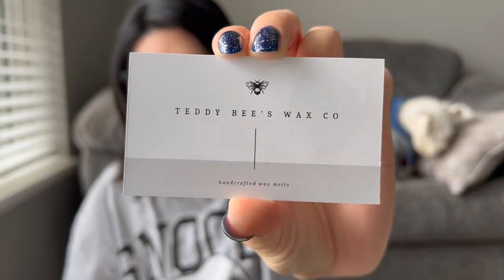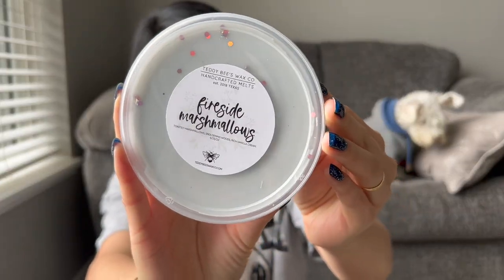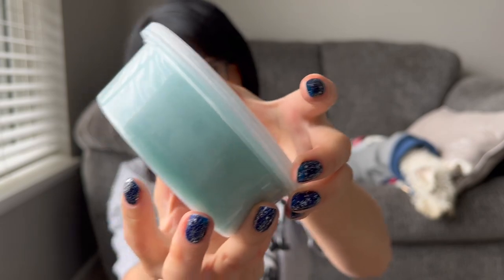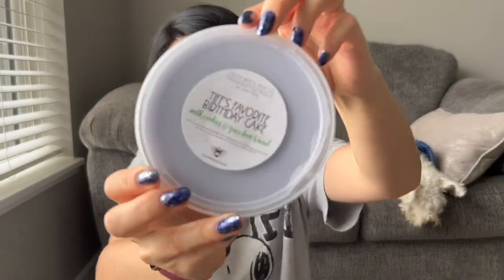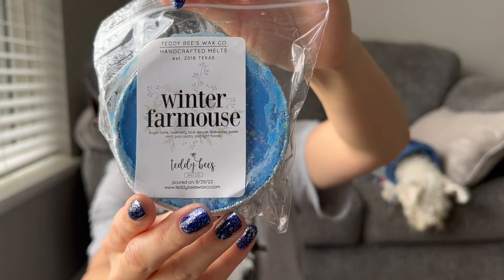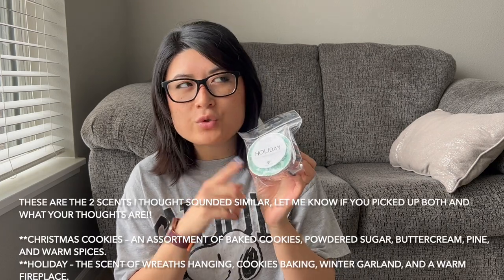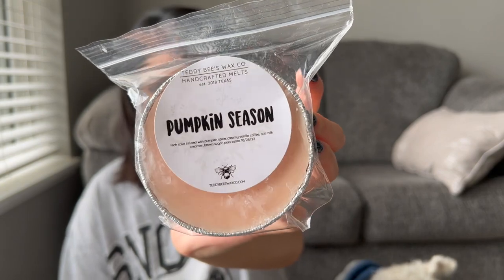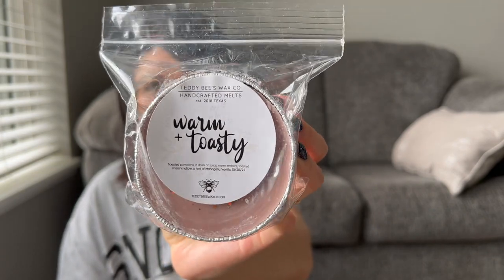✨🎄Teddy Bee's Fall/Holiday 2022 Preorder Haul!!🎃✨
Today I am sharing my Teddy Bee's Fall/Holiday 2022 preorder haul! If you are interested in purchasing, Teddy Bee's will have an RTS on November 19, 2022. I'm sure more details will be shared in the FB group and website closer to the release. 😊

Teddy Bee’s Fall - Holiday Pre-order from September 2nd

4 oz Souffles - $6.40
8 oz Wax Tubs - $12.80
12 oz Loaves - $19.20

Wax Tubs:
⭐️Creep Show – Pumpkin Sugared Donuts, Marshmallow Fireside Type, sugar cookies, creamy cheesecake, graham crackers, marshmallow cream, and a hint of sweet spice.
⭐️Fireside Marshmallows – Toasted marshmallow, smoldering woods, rich vanilla cream. (Marshmallow Fireside BBW Type)
⭐️Grown Woman Sh*t – Palo Santo, orchid, warm amber, and smoked vanilla.
⭐️Snow Queen – Sweet sugared spruce, warm vanilla sugar, blended with Marshmallow Fireside type.
⭐️Witches Be Crazy for Beach Treats - Birthday cake, pecan waffles, sugar cookie dough, a pinch of cinnamon spiced vanilla blended with Beach Treats.
⭐️Witches Be Crazy for Cupcakes at Tiffany’s - Birthday cake, pecan waffles, sugar cookie dough, a pinch of cinnamon spiced vanilla blended with crispy toffee, hints of chocolate, sweet sugar, buttercream and vanilla cake.
⭐️Christmas Tree’s & Cream – Fresh pine boughs, vanilla sugar waffle cone, and rich buttercream.
⭐️Witches Be Crazy for Blueberries – Birthday cake, pecan waffles, sugar cookie dough, a pinch of cinnamon spiced vanilla blended with sweet blueberries.
⭐️Tiff's Favorite Birthday Cake + Milk, Cookies, & Zucchini Bread - Tiff’s Favorite Lavender blended with white cake and buttercream layered with Our Milk & Cookies blended with Zucchini Bread.

Souffles:
⭐️Witches Be Crazy for Apple Spice – Birthday cake, pecan waffles, sugar cookie dough, a pinch of cinnamon spiced vanilla blended with crisp apples, brown sugar, cinnamon, with a butter crush background.
⭐️It’s Fall Y'all - Marshmallow Fireside, sweet cinnamon, orange zest, leaves, brown sugar, and vanilla.
⭐️The Night Before Christmas – Flannel Sheets, warm cashmere and vanilla blended with the scent of Christmas Tree’s.
⭐️Toil & Trouble - Pumpkin Spice Latte, apple cider donuts, fluffy marshmallows.
⭐️Winter Farmhouse – Sugar cane, rosemary, blue spruce, teakwood, sweet mint, palo santo, and light florals.
⭐️Lavender Bonfires – Sweet lavender, cashmere bonfires, toasted marshmallow, a hint of Vanilla Balsam.
⭐️I (heart) Vanilla Balsam + Palo Santo (layered) - Creamy vanilla marshmallow, vanilla milkshake, Marshmallow & Magnolias (Boardwalk Marshmallow) blended with Vanilla Balsam and layered with Palo Santo.
⭐️Holiday – The scent of wreaths hanging, cookies baking, winter garland, and a warm fireplace.
⭐️Gingerbread Ice Cream Cake – Sweet buttercream layered between warm white cake and vanilla ice cream, topped with loads of gingerbread crumbs.
⭐️Cookie Monster – Baked vanilla macaroons, sweet vanilla cookies, and Cupcake @ Tiffany’s.
⭐️Milk Cookies & Beach Treats + Lavender Marshmallow (layered)
⭐️Morning Cup of Christmas – Vanilla chai, cranberry chutney, apple marmalade, with a hint of fresh pine.
⭐️Pumpkin Season – Rich cake infused with pumpkin spice, creamy vanilla coffee, oat milk creamer, brown sugar, palo santo.
⭐️Santa’s Birthday Cake (renamed to Cozy Cookie Cake + Balsam) – Vanilla Balsam, fraser firs, blended with our Cozy Cookie Cake (Warm iced white cake, Beach Treats, Marshmallow Fireside, and Signature Sugar Cookie.)
⭐️Sweet Spot – Butterscotch, warm snickerdoodle cookies, pecan waffles, and vanilla cream.
⭐️The North – Vanilla Balsam type, palo santo, Marshmallow Fireside Type, and a hint of smoldering firewood.
⭐️Warm & Toasty – Toasted pumpkins, a dash of spice, warm embers, toasted marshmallow, a hint of Mahogany Vanilla.